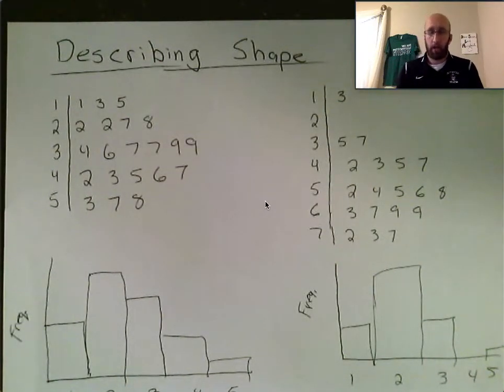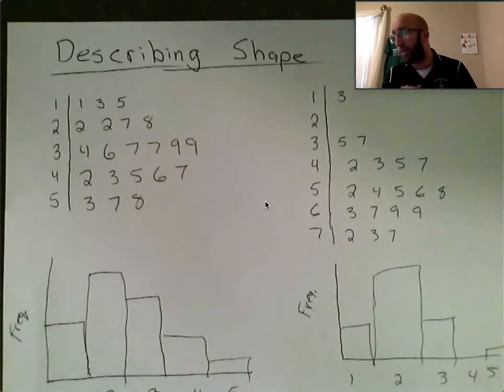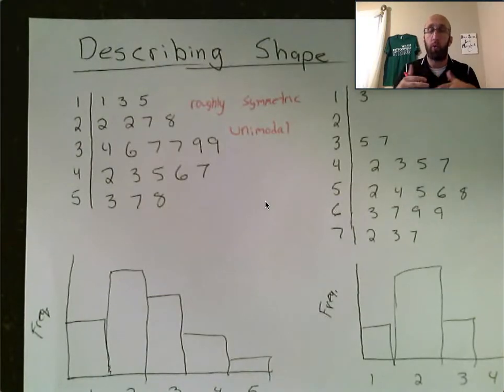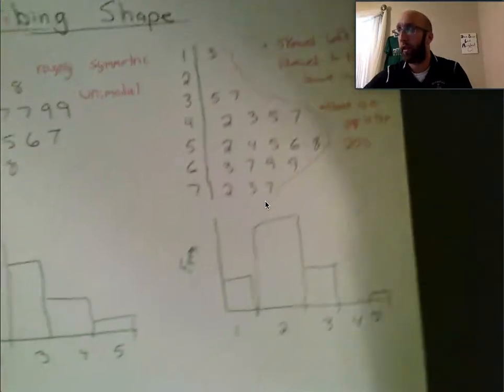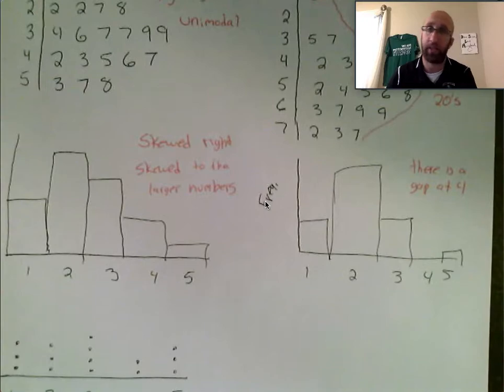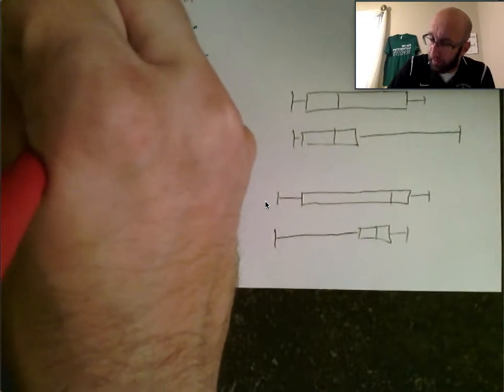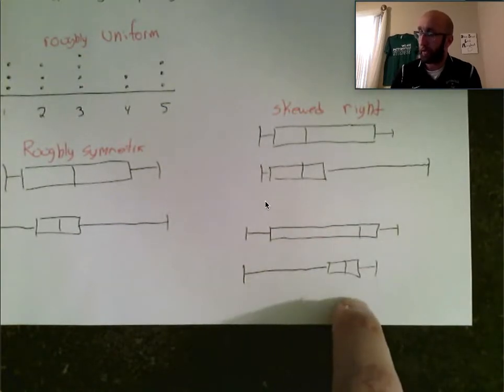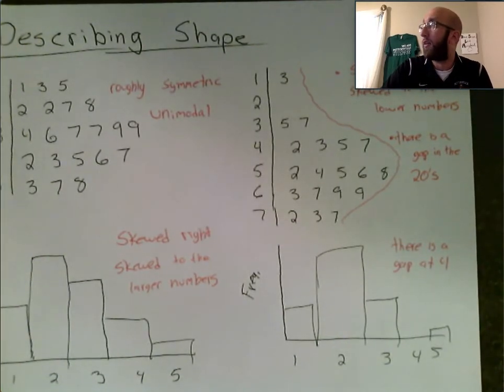Describing Distributions - Shape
This video is intended for an AP Stats audience. When we describe a distribution we look to talk about shape, outliers, center, and spread. This video will focus on describing shape.